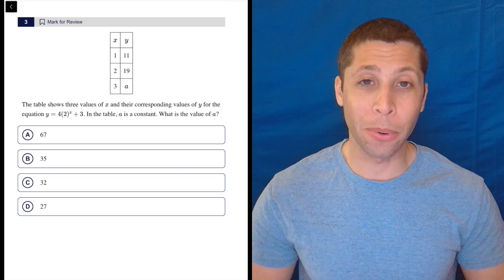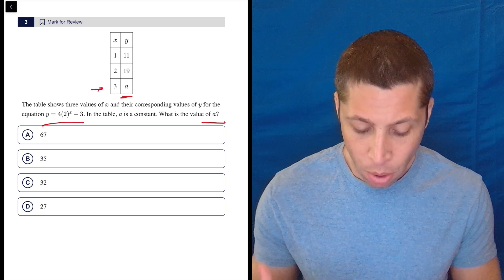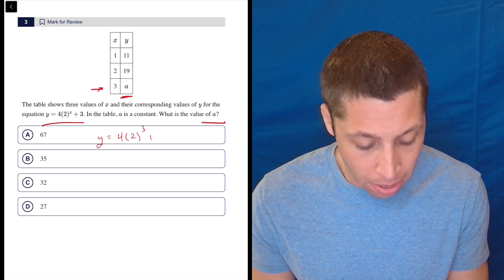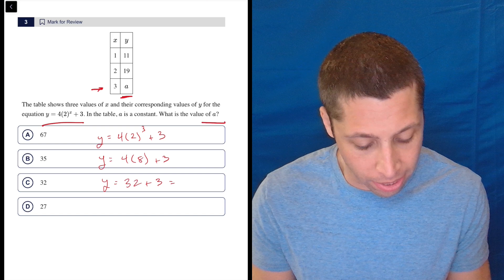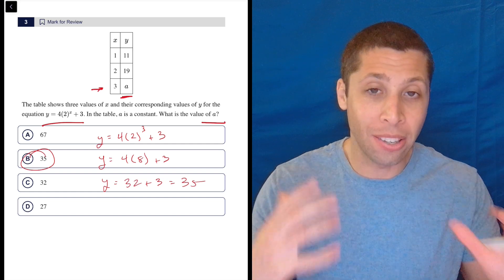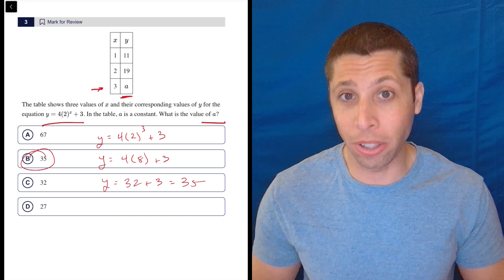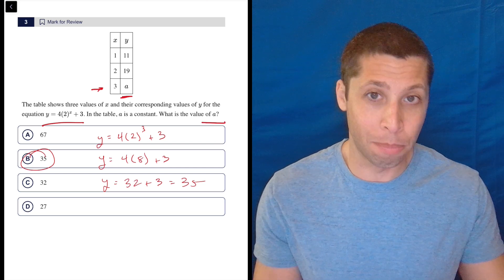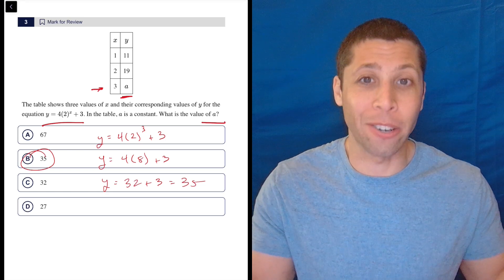Digital SAT 9, Math Module 2H, Question 3